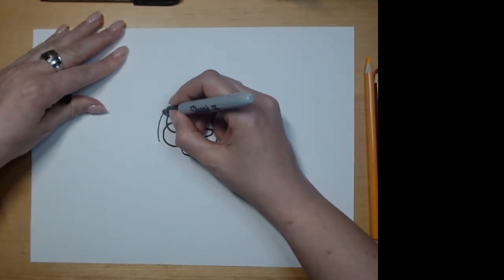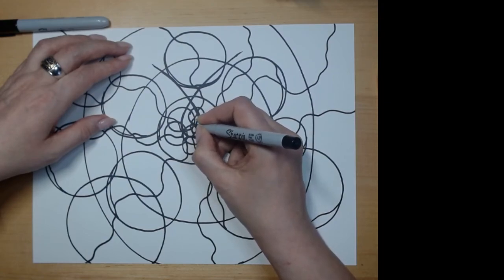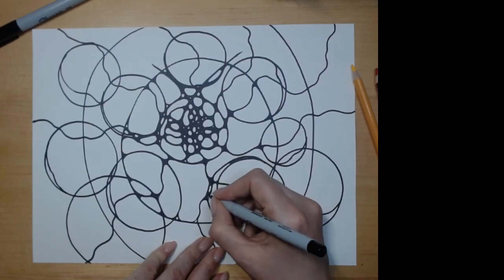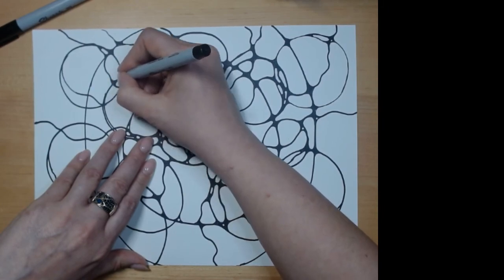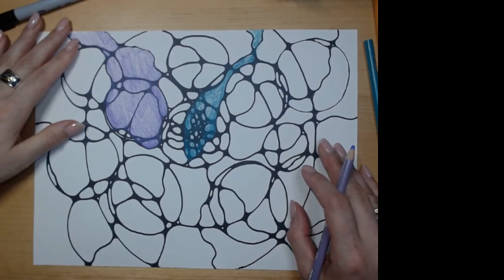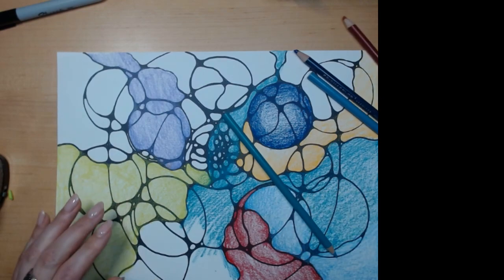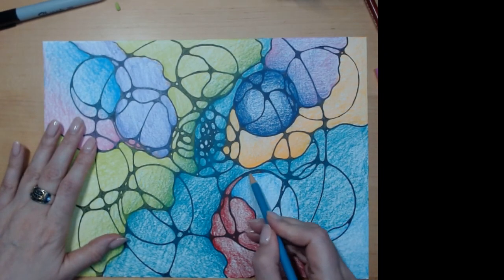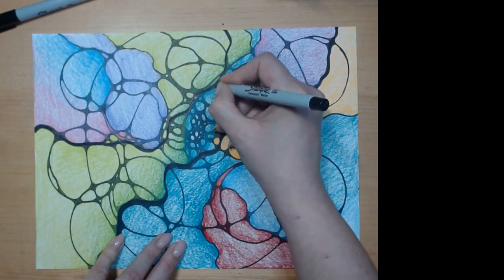Neurographica Class. Art Meditation - How to protect people we love.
The Neurographica method helps initiate positive changes in your life. This video demonstrates how to use Neurographica to balance the mind and inspire creativity and imagination. It helps you recognize patterns or hidden obstacles and explore different steps toward finding creative solutions.
Use it as an art meditation for self-exploration, expressing your emotions, holding a positive intention, and increasing your personal vibration. Neurographica helps activate your creativity and explore your hidden potential. It's a very simple and beautiful method to help transform your reality.
My name is Anna Romanenko, and I am a certified Neurographica instructor, healer, and facilitator for SoulCollage®, Systemic Constellations, and Holotropic Breathwork, as well as a woodcarver.
A Note of Care
This material is offered to help you expand your awareness and better understand your subconscious patterns. It is not a substitute for medical or psychological care. If you suspect illness in yourself or others, please seek appropriate professional support.